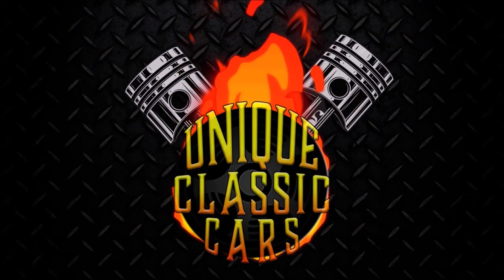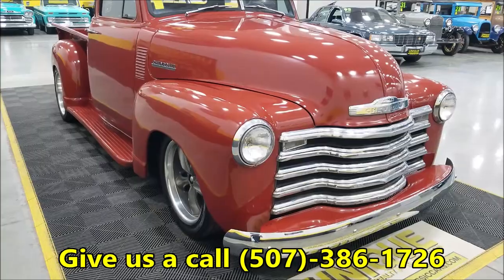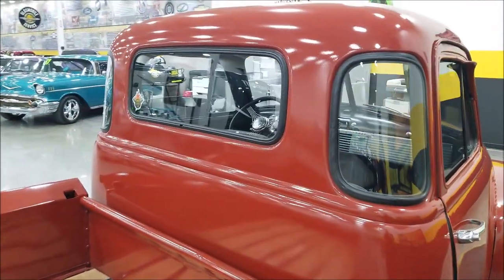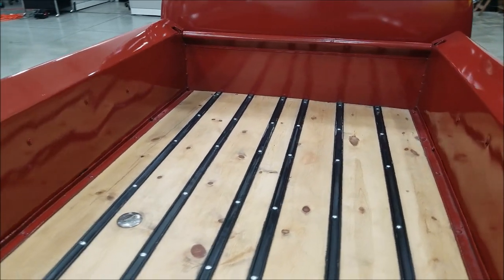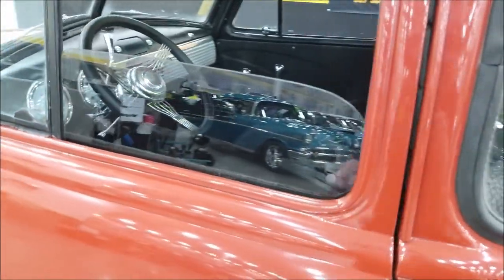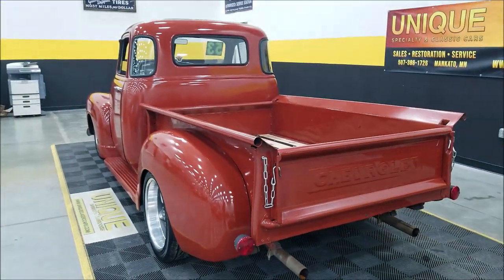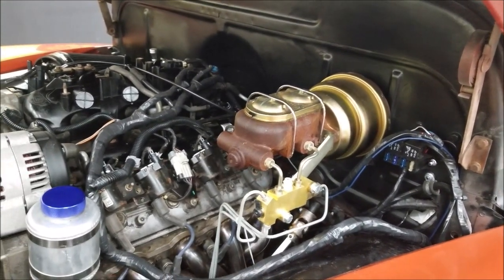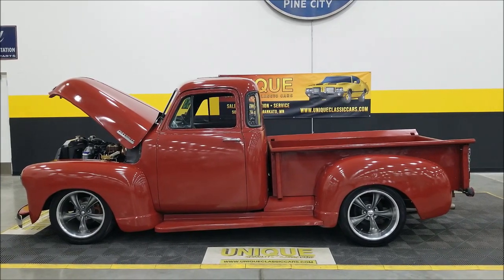1953 Chevrolet 3100 5-Window Pickup Street Rod | For Sale